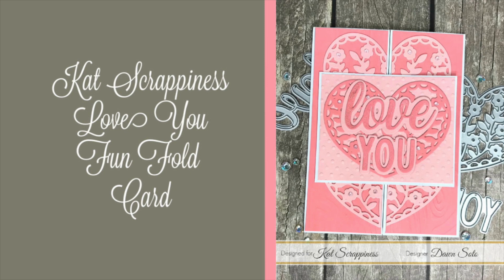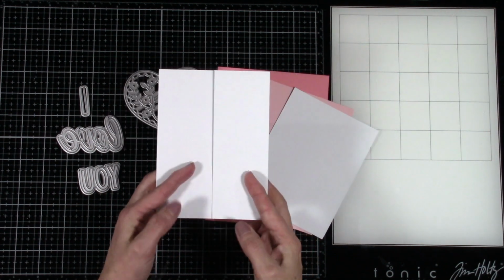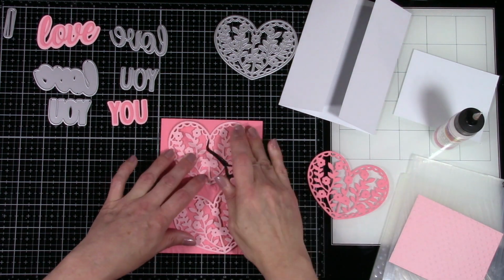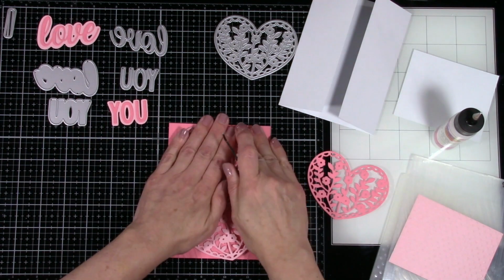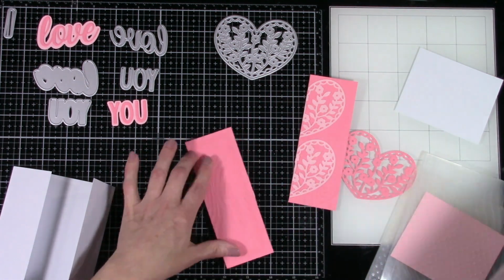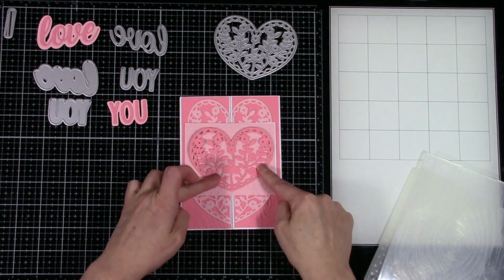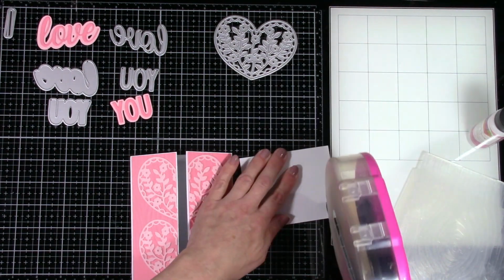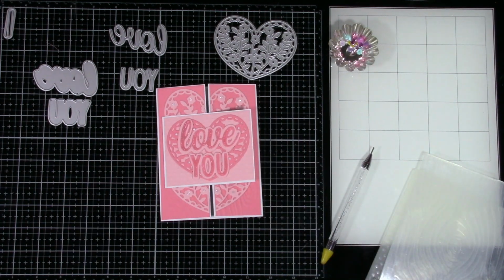Kat Scrappiness Love You Fun Fold Card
I love playing with interactive and fun fold type cards so today I thought I would use the floral heart die from KS on a gatefold card. The products I used are linked below Have a fabulous Day!